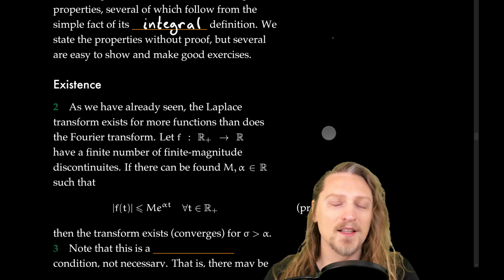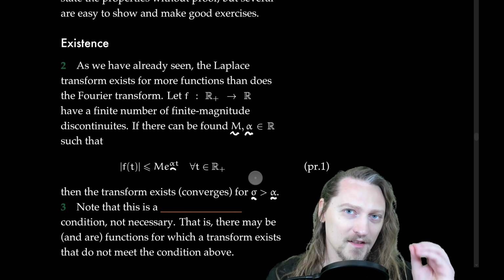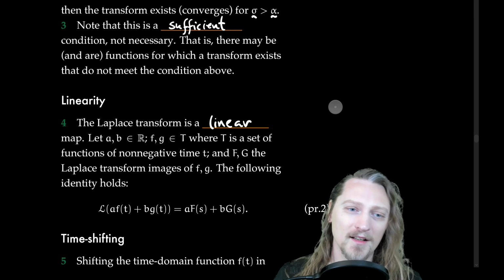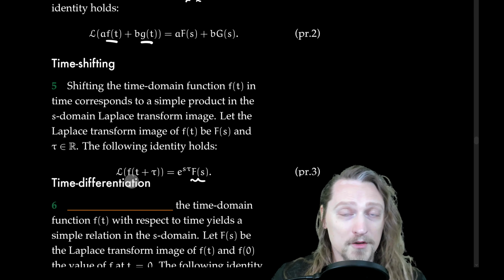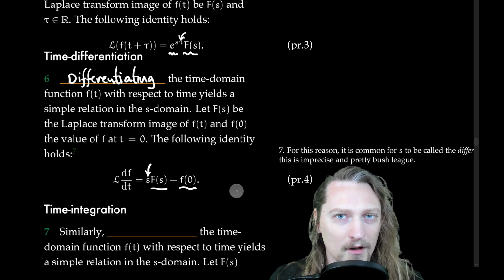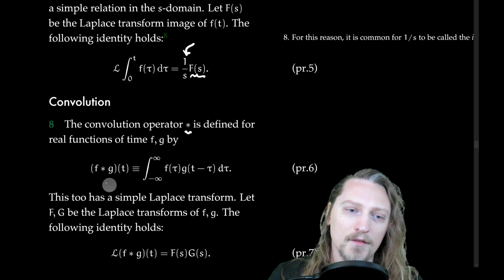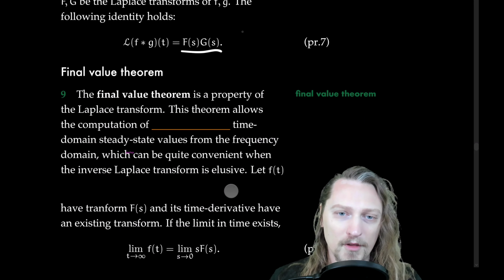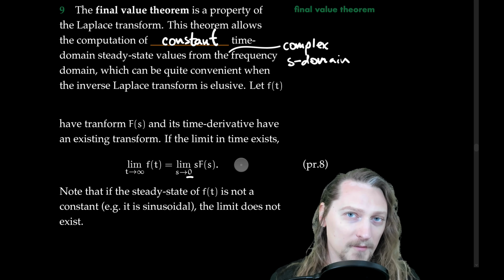Laplace transform properties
Lecture lap.pr. Wherein properties of the Laplace transform are introduced, including existence, linearity, time-shifting, differentiation, integration, convolution, and the final value theorem. This lecture was recorded at Saint Martin's University in the Spring 2021 term as part of the course System Dynamics and Control (see the course It is the property of the instructor Dr. Rico Picone.

Contents
00:00 Intro
00:38 Existence
03:08 Linearity
04:11 Time-shifting
05:10 Time-differentiation
06:26 Time-integration
07:15 Convolution
08:49 Final value theorem